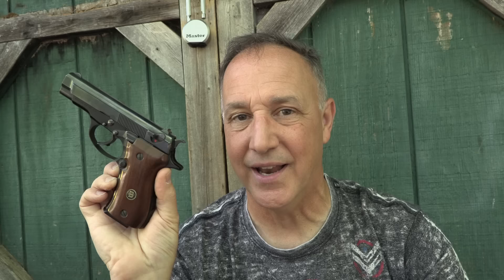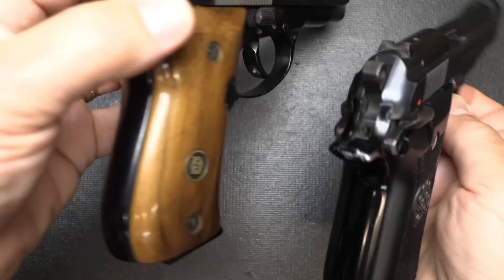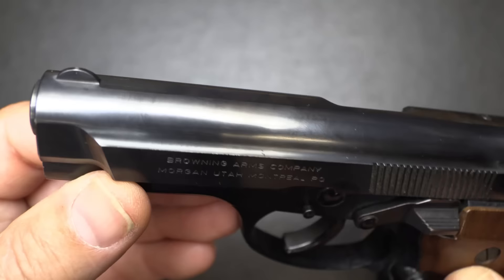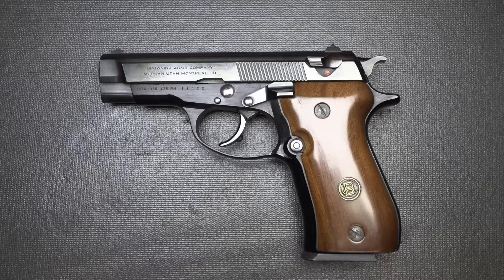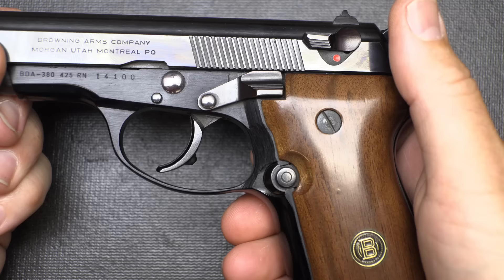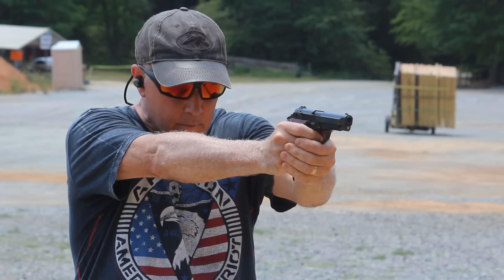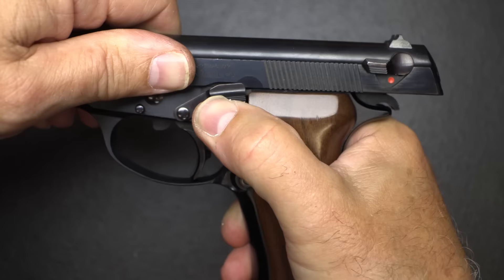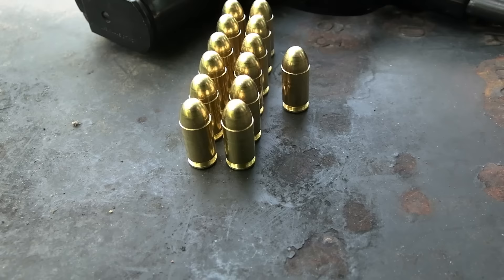Browning BDA 380 ACP Classic Gun Review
The Browning BDA is a DA .380 ACP pistol that was made from 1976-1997.
It's a classic design but actually produced by Beretta. Similar to the Beretta Model 84 Cheetah but some difference. Large by today's standards but still a viable self defense option. Big thanks to Fiocchi USA for Supplying our ammunition!